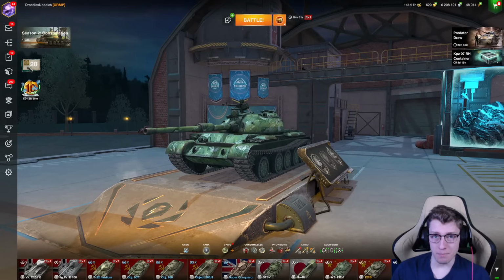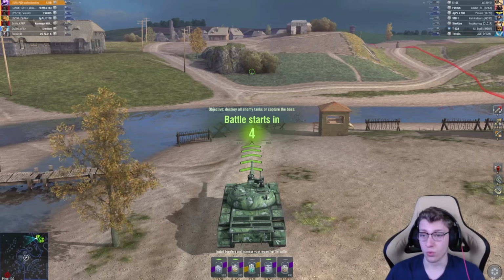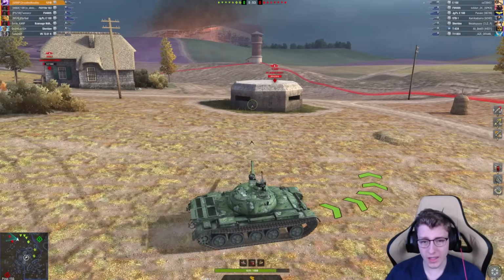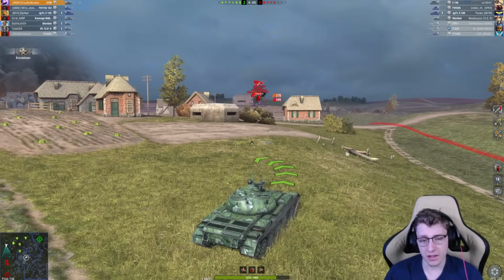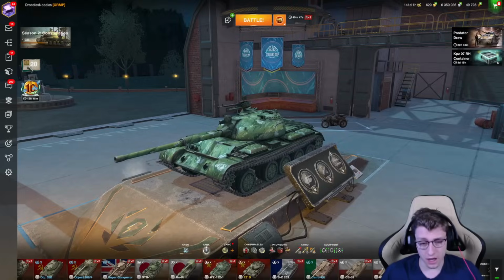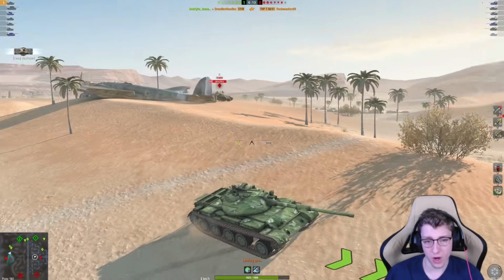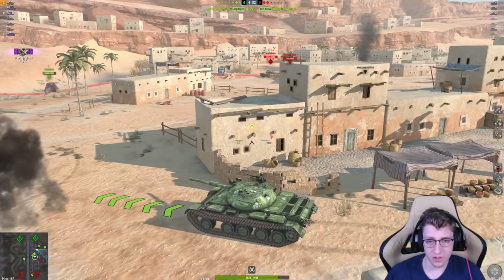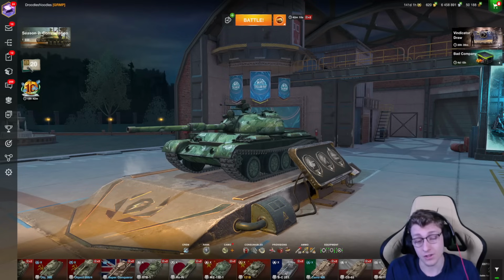THIS TANK IS AMAZING AFTER IT'S BUFF!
In today's video ill be playing in the tier 10 Chinese medium the WZ-121B and showcasing why it's so good!